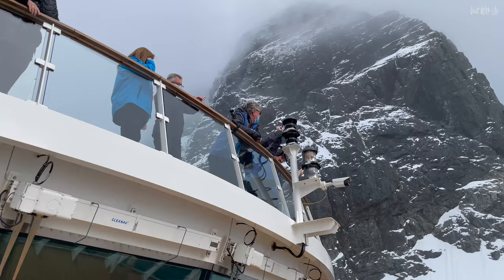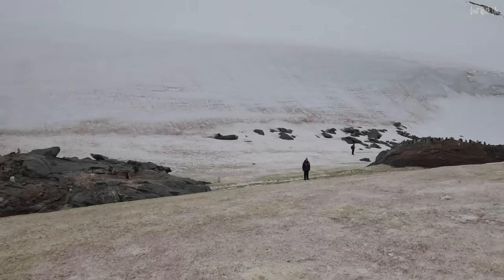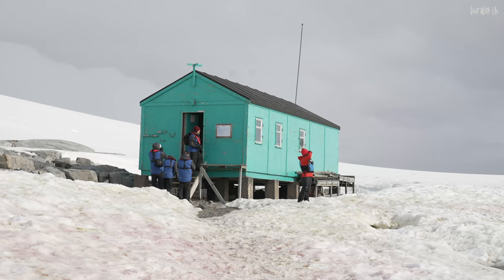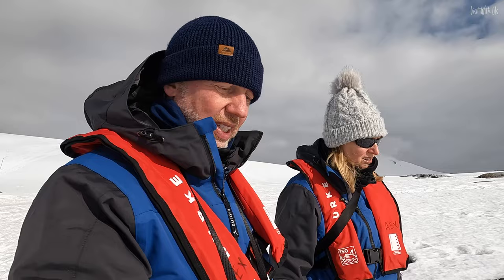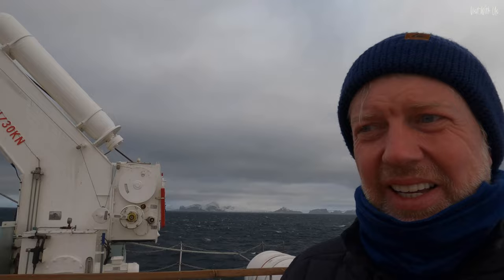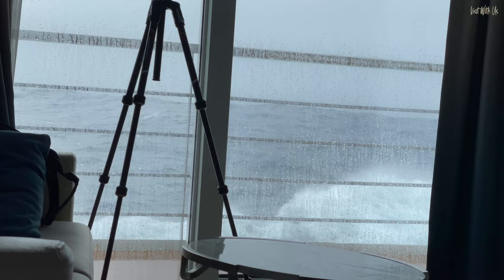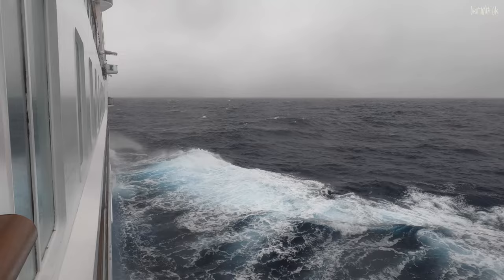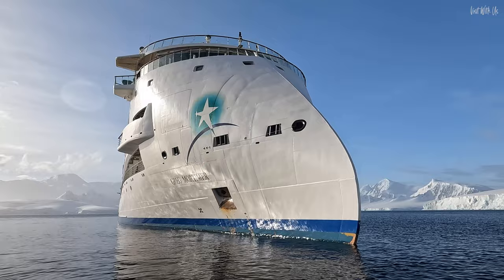Outside in a HURRICANE! Aurora Expeditions Antarctica Voyage Vlog Part 4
Welcome to the final part of our vlog all about our Antarctica adventure on board Aurora Expeditions' brilliant Greg Mortimer. In this episode the weather turns against us and we face a race against time to get across the dreaded Drake Passage before the sea is too angry to cross! Will we get sea sick?

DO YOU WANT TO LEARN MORE ABOUT THIS PARTICULAR SHIP, CRUISE LINE OR VOYAGE?
We are very proud to be official Brand Ambassadors for Panache Cruises, the UK specialist in Elite Ocean, River, Expedition and Yacht Style cruising, founded by James Cole, one of the most recognised names in the cruise industry. Click on the link or give them a call on the number below and one of their dedicated Cruise Connoisseurs will discuss your perfect cruise.

(These are sponsored referral links and if you book through one of these, we, Visit With Us, will get a few pennies to help us keep bringing you more great content you know - and hopefully - love. Thank you.)

Voluntary Disclosure:
We were invited on board as guests of Aurora Expeditions as Ambassadors of Panache Cruises, the UK luxury cruise provider. We paid for our own flights to Punta Arenas and pre and post cruise hotels and received no fees or remuneration for producing media during and after this voyage from either of the aforementioned companies. Any resulting videos have been produced without influence or expectation from Aurora Expeditions or Panache (they genuinely just love what we do) and we had complete editorial and artistic freedom. Neither Aurora Expeditions or Panache have had no prior preview of this content and are watching for the first time along with you. All our videos contain our personal and unbiased opinion. Please ask us if you want to know more for more information on blogger/vlogger disclosure requirements. Thank you and we hope you enjoy the content as much as we did creating it. Rich and Helen.

Chat with us on Clubhouse: @visitwithrich and @visitwithhelen